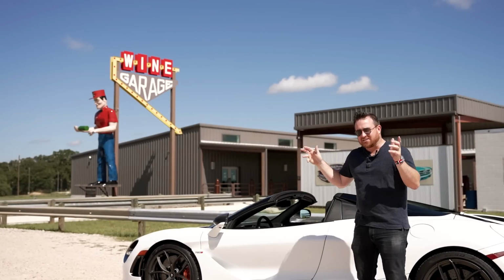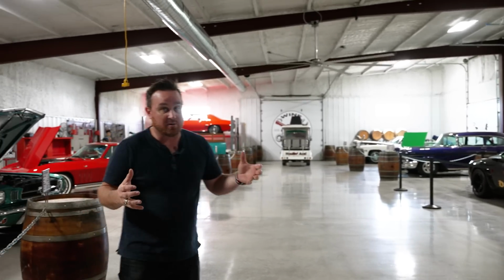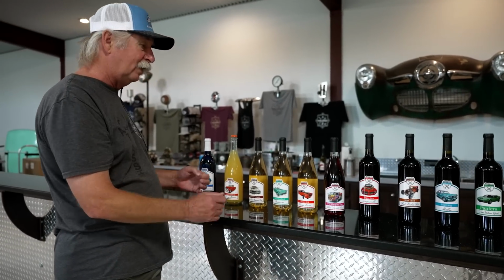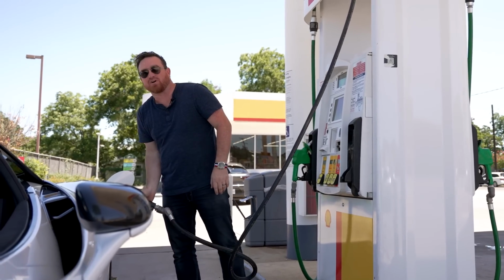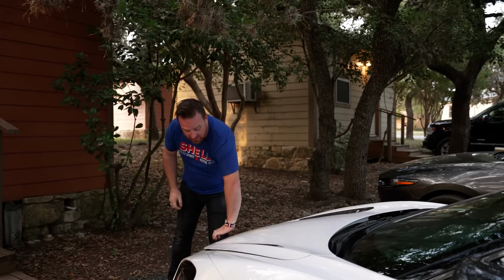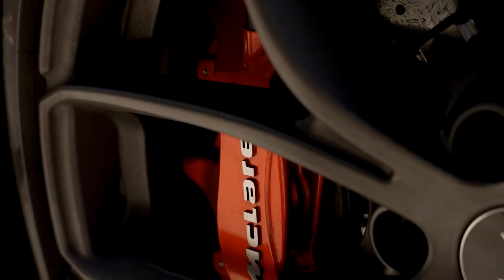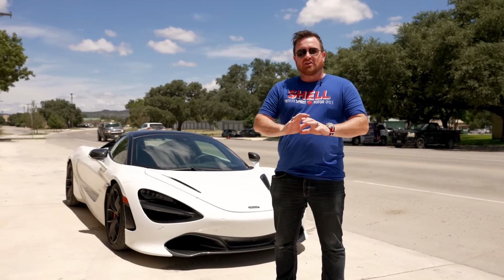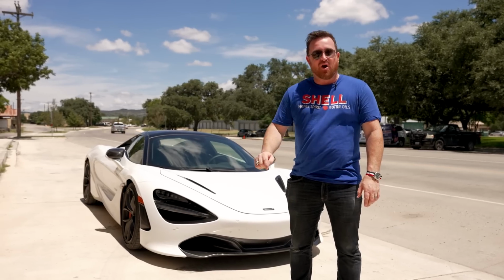Great Road Trips: Twisted Sisters, Texas in a McLaren 720S Spider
In this series, powered by Shell V-Power NiTRO+ Premium Gasoline, we are exploring three great road trips in three great sports cars, in this, our second installment, we head to a remote part of Central Texas to a small town called Leakey. Leakey may only be home to a few hundred people, but it is also home to the best driving roads in the Lone Star State, the Twisted Sisters. To take on this epic set of roads I have chosen the 2021 McLaren 720S Spider, overkill for the drive, but if you have the chance to take a supercar on an iconic road, you take it. Since we are working with Shell that means we be getting the maximum performance the McLaren has to offer thanks to Shell's V-Power NiTRO+ which means more fun on these country roads.